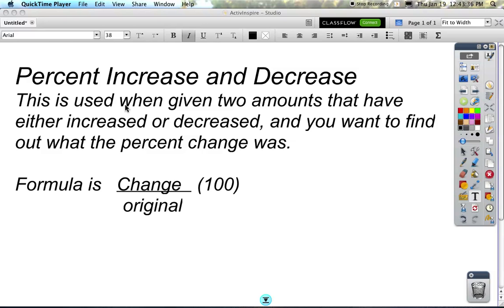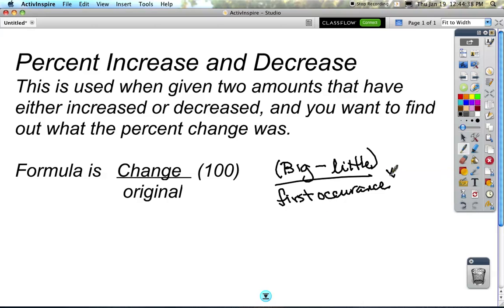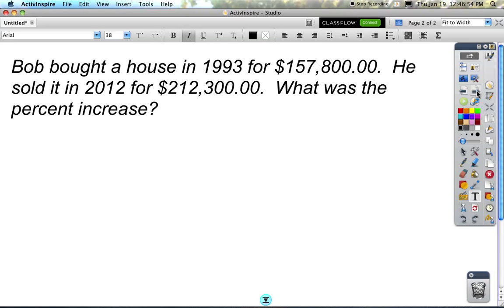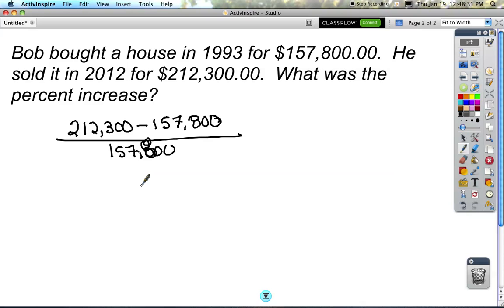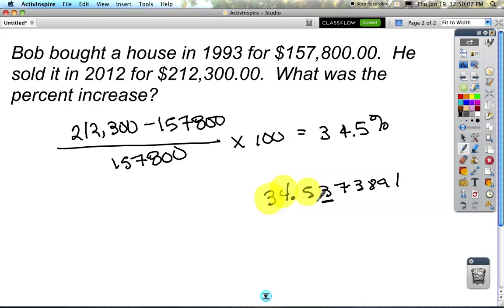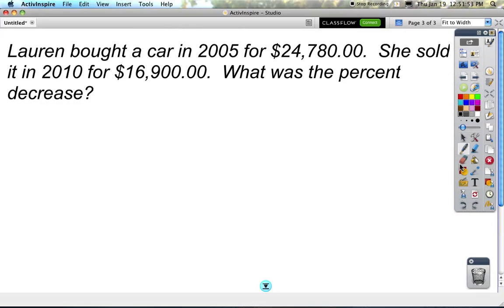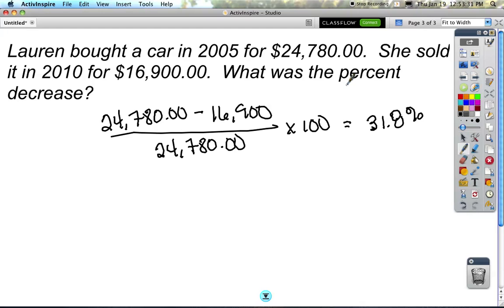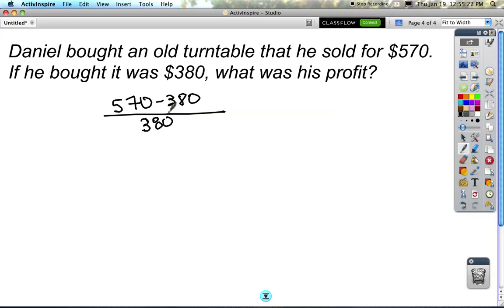Jan 19 Percent Increase and Decrease